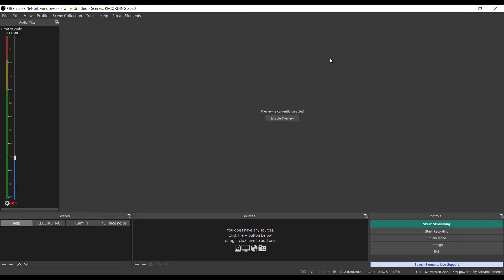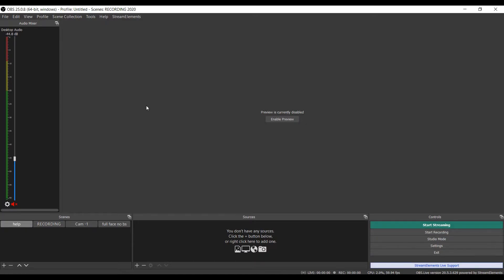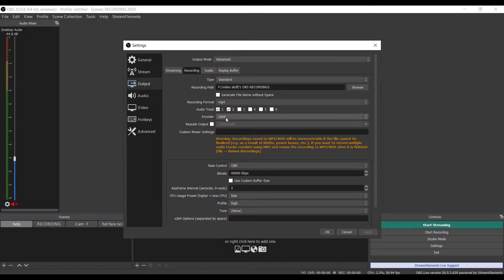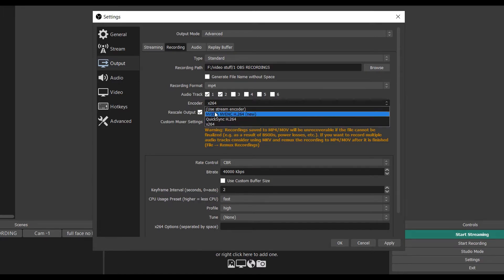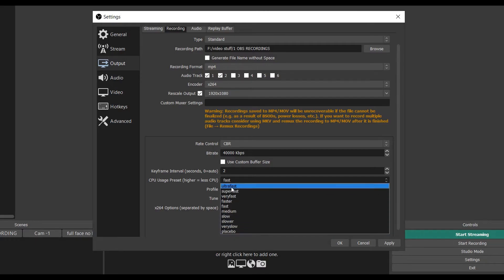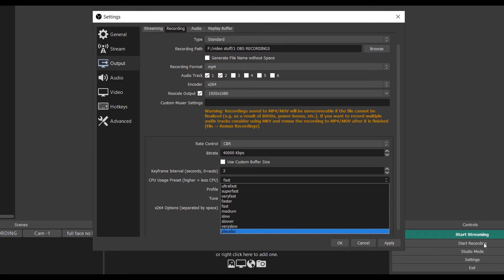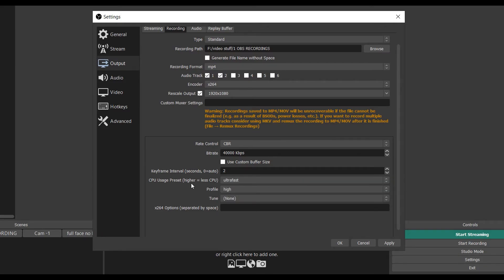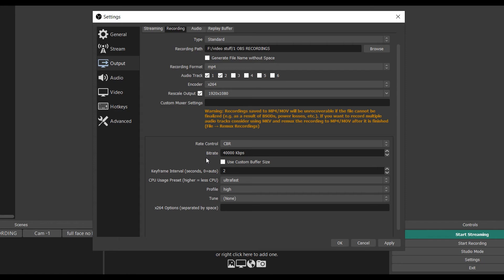OBS STUDIO Won't Stop Recording FIX // Get OBS STUDIO To Stop Video Recording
How to fix your OBS STUDIO not stopping its recordings and explain to you why it's possibly not working correctly.